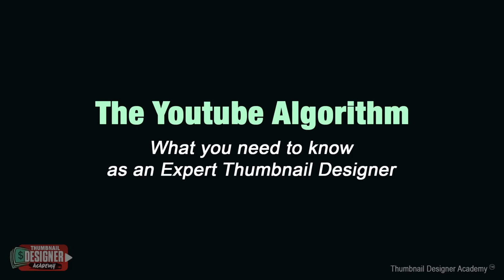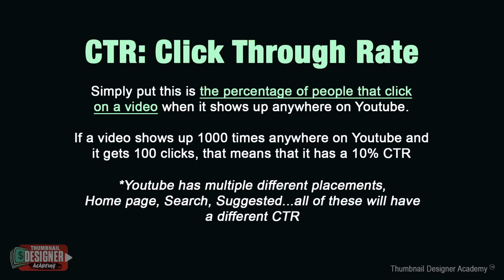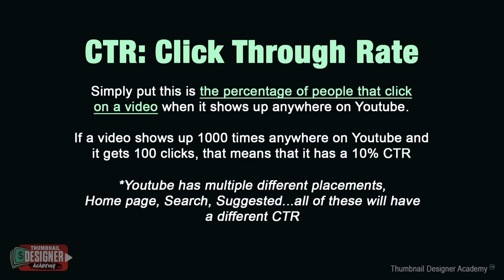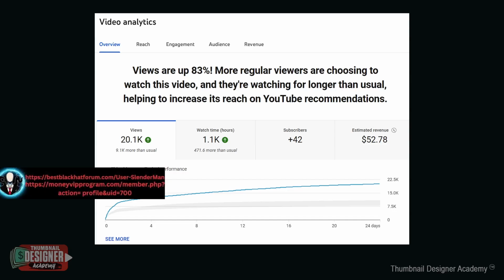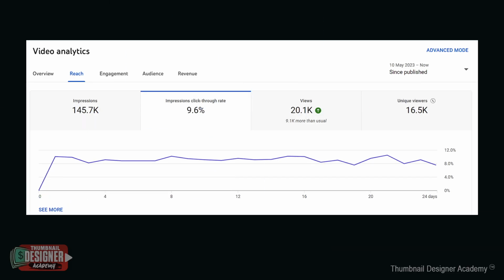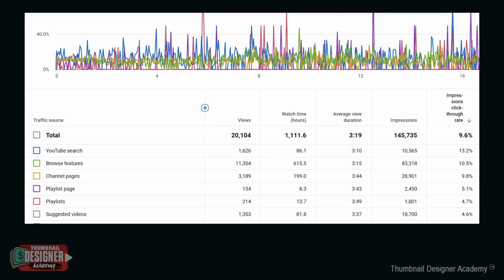Video 2 1 CTR All You Need To Know